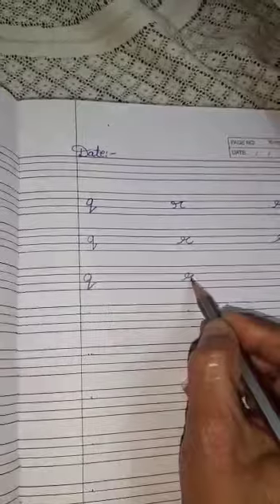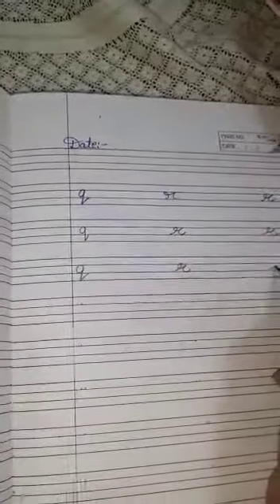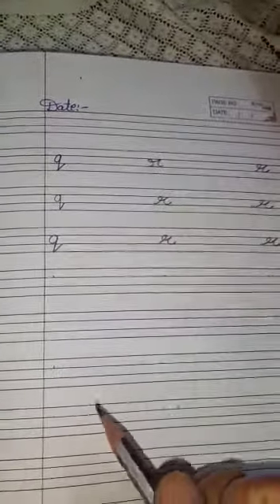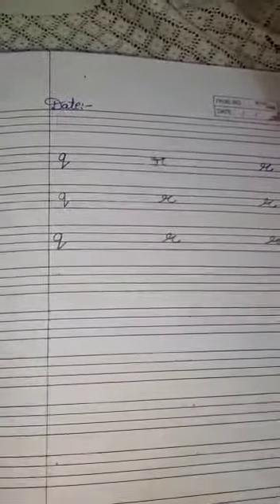CLASS KG2 ENG(W) SMALL LETTER (r)